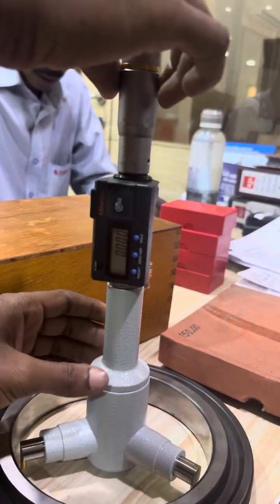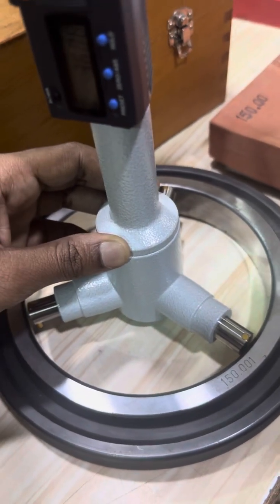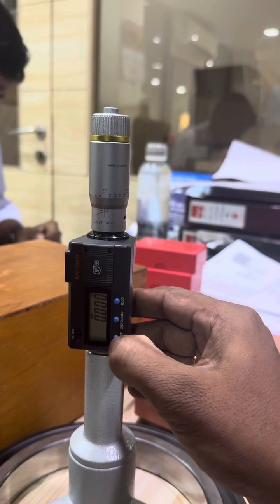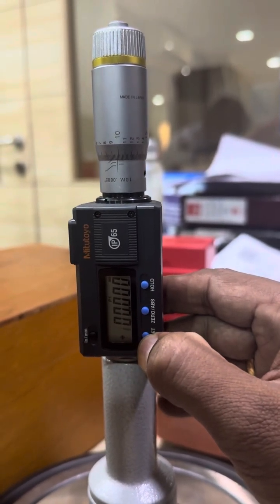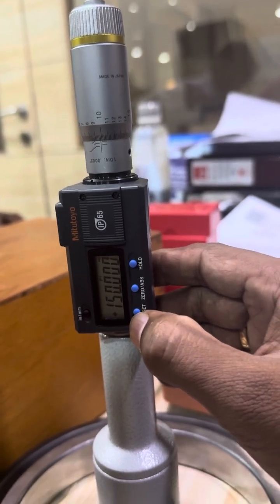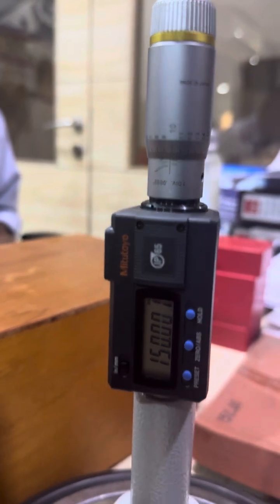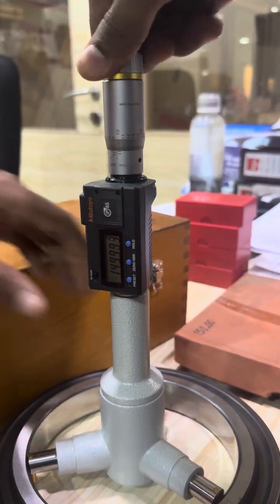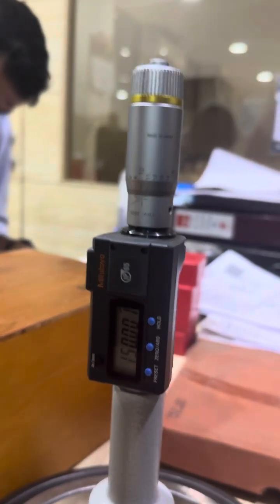Mitutoyo Digital three point micrometer value pre-setting,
In this video we will show u how to preset the value in Mitutoyo digital 3 point internal micrometer mitutoyo 468series internalmicromete 3pointinternalmicrometer 468 series digital bore gauge, hole test